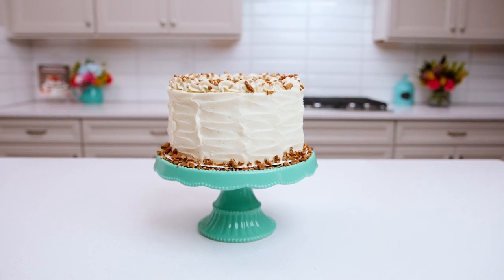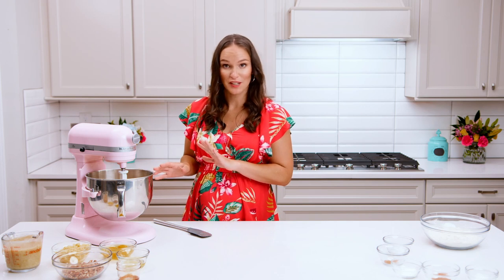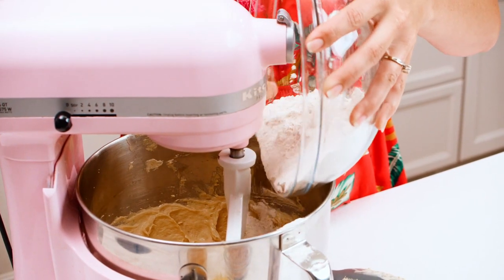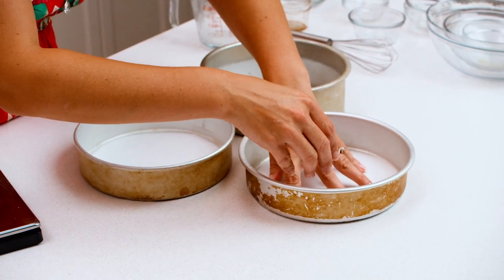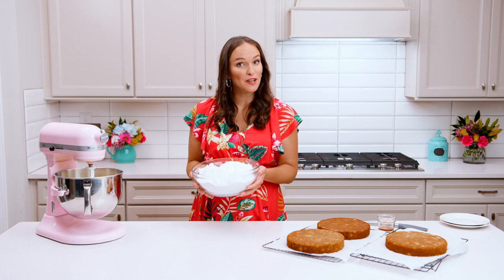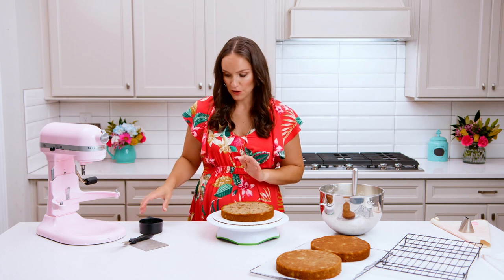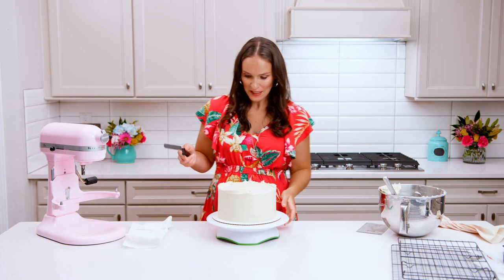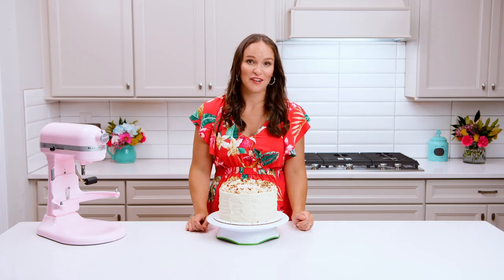Hummingbird Cake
This Hummingbird Cake is tender, moist and delicious! An easy cake recipe full of banana, pineapple, pecans and spices, then covered in cream cheese frosting! Recipe